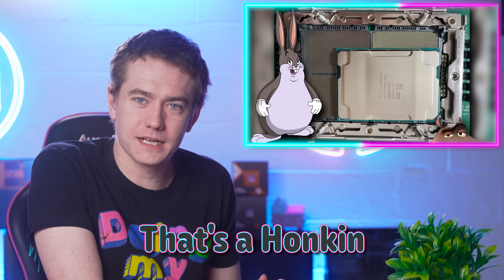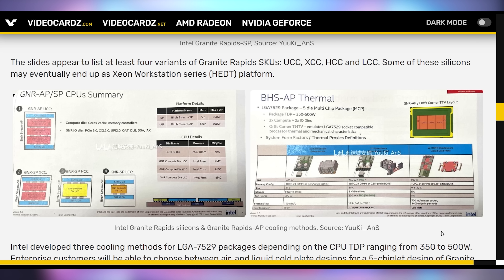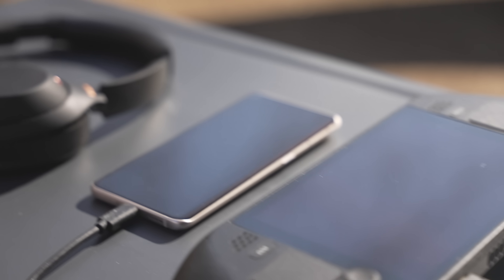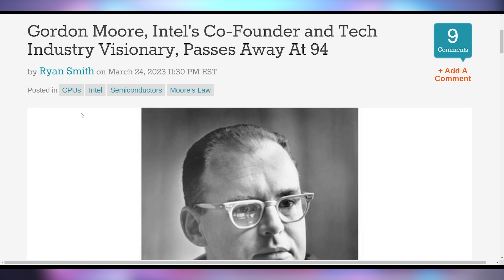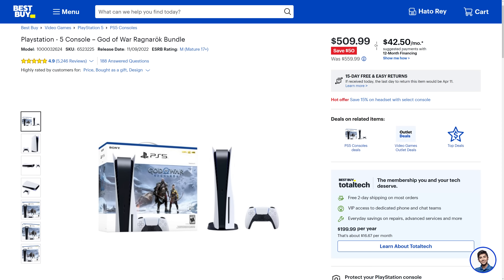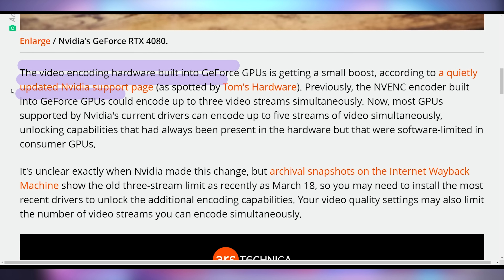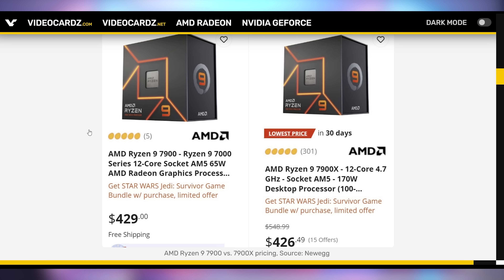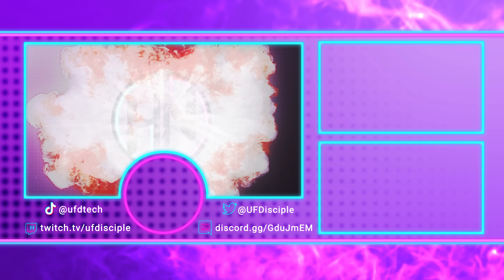They Finally Did It!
0:00 - Intro
00:20 - Windows Snipping Tool Fixed
00:35 - Big Ole Honkinn Intel CPU
02:18 - Sponsor - Anker Cooler
03:53 - Intel Loses GPU Driver Weight
04:39 - Gordon Moore Passed Away
05:22 - UFD Deals
06:45 - Nvidia Ups Their GPUs for Free
07:27 - FSR 3
08:40 - Cheaper Non-X Ryzen 7000
09:26 - A620
10:06 - More $125 AMD Mobos

Presenter: Brett Sticklemonster
Videographer: Brett Sticklemonster
Editor: Catlin Stevenson
Thumbnail Designer: Reece Hill